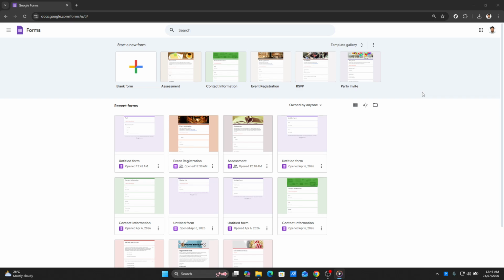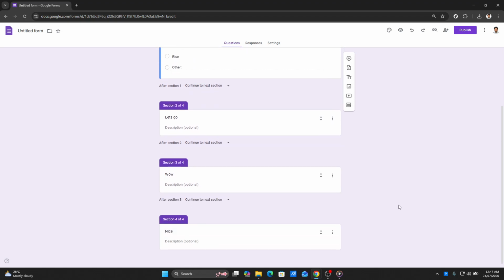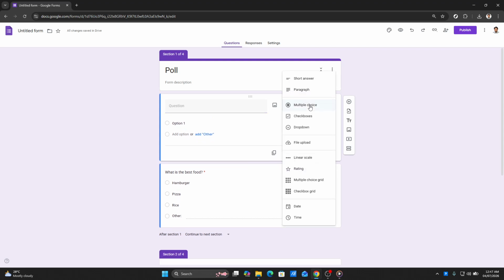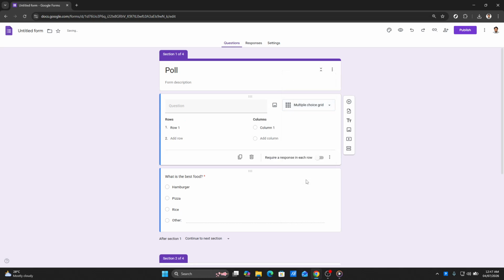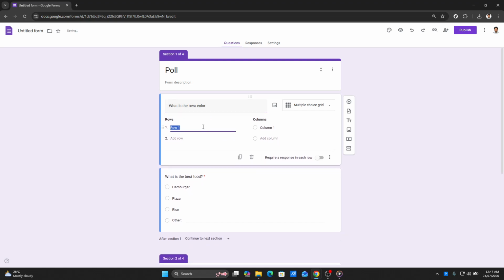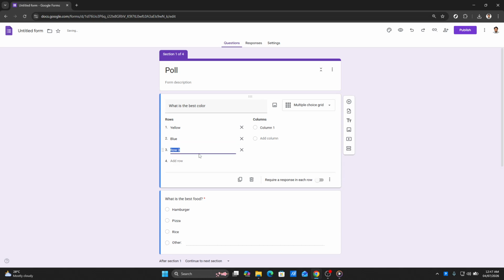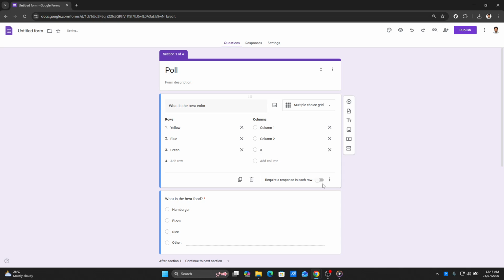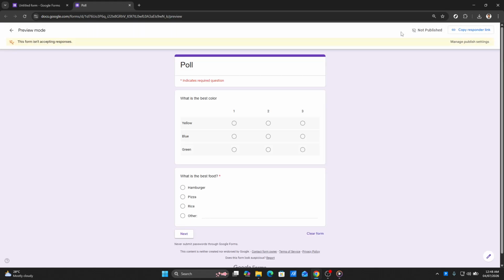How to Add Ranking Questions in Google Forms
In this video, I’ll show you how to add ranking questions in Google Forms.

The method is very simple and clearly described in the video. By following all the steps, you’ll easily learn how to create and use ranking questions in Google Forms.